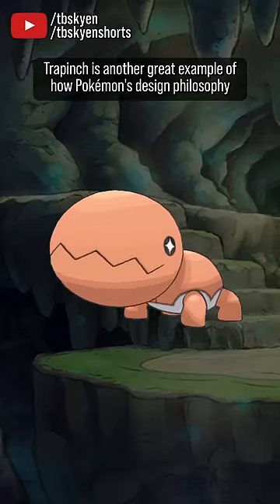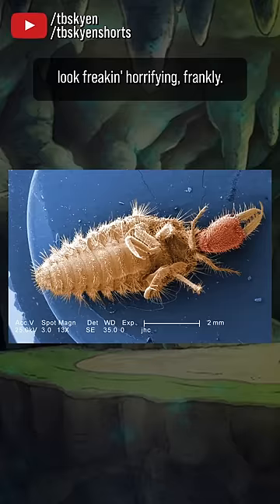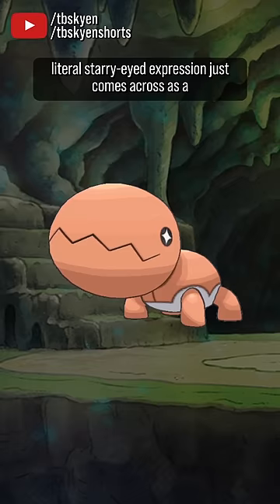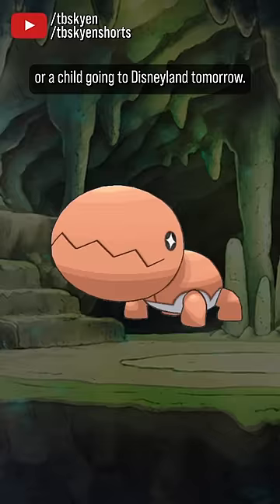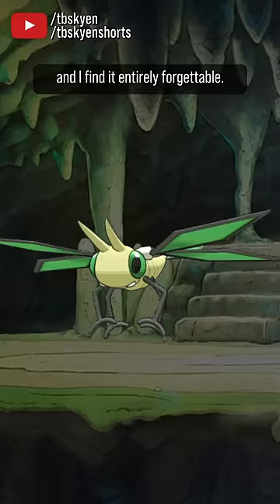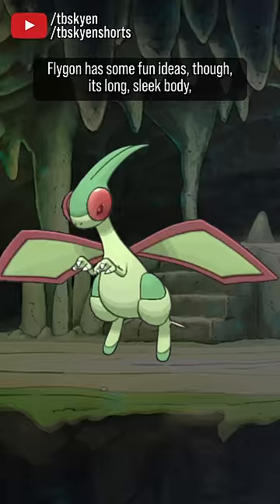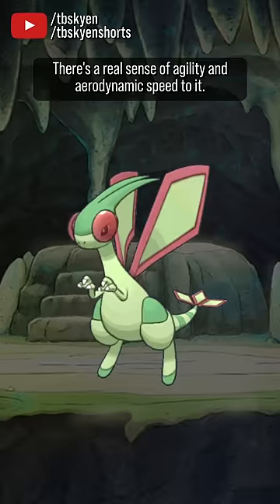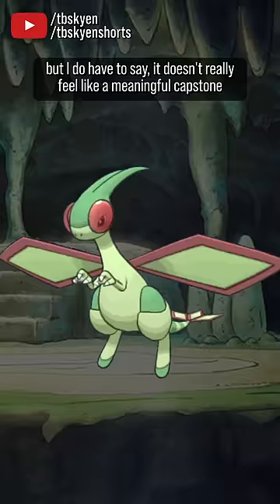Trapinch is freaken adorable, but it's evolution line is shaky || pokemon review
*Main channel:* @TBSkyen || *Let's plays:* @2BSkyen || *Twitch:* /tbskyen || *Support my work on Patreon / tbskyen, or on ko-fi / tbskyen* || Find me as TBSkyen on Bluesky (s**tposting) || I am ohnoitstbskyen on Tumblr (articles) || Editing by: Minimo - @minimoYT